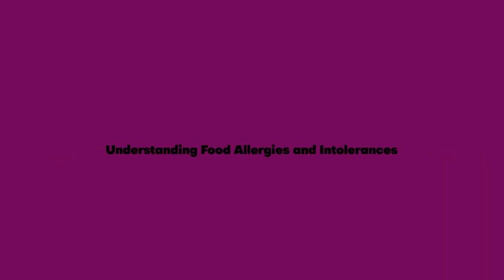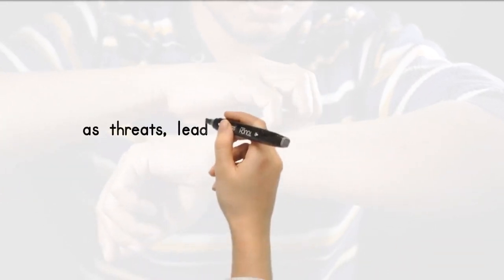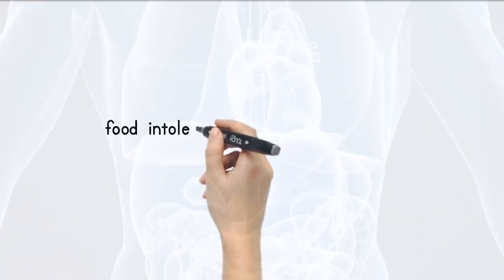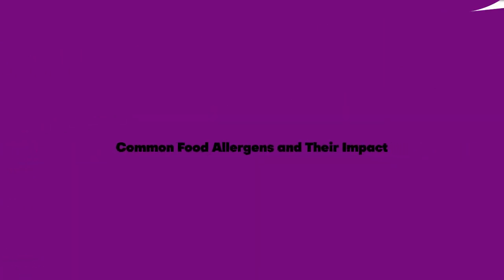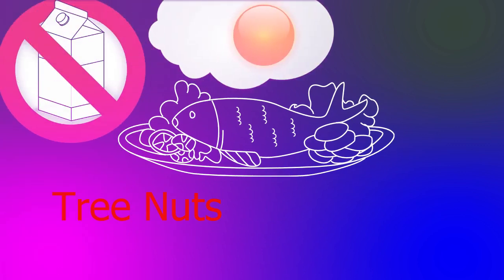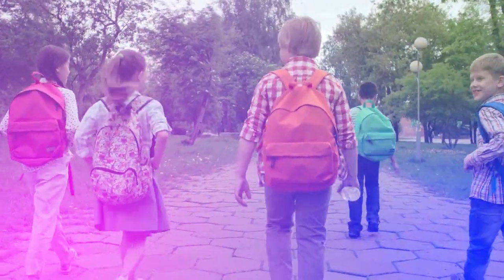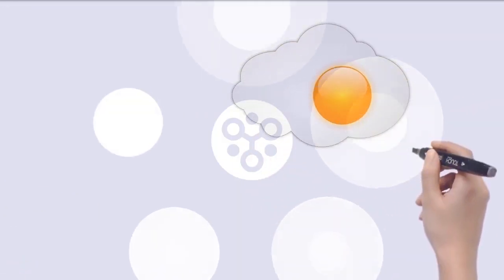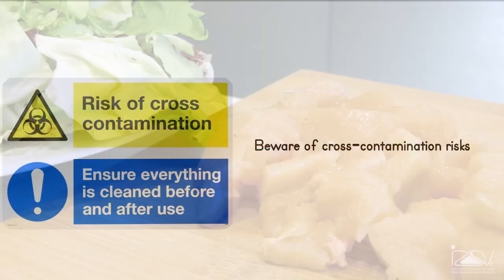A Comprehensive Guide to Understanding, Managing, and Communicating Allergen Information 1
Today, we're diving deep into the world of food allergens in our comprehensive guide.

In an era where dietary restrictions and food sensitivities are becoming increasingly common, understanding how to manage food allergens effectively is absolutely crucial. Whether you're a professional chef or a home cook, it's vital to grasp the nuances between allergies and intolerances and to know how to communicate allergen information accurately.

Food allergies occur when our immune systems mistakenly identify harmless food proteins as threats, leading to reactions that can range from mild irritation to life-threatening anaphylaxis. On the other hand, food intolerances involve difficulties digesting certain components of foods, such as lactose in dairy products.

Learn more by watching the video. And if you want to enroll in our comprehensive course on Allergen Awareness and Management, follow the enrolment

Note: If the link doesn't appear clickable, copy and paste it into your browser address bar.